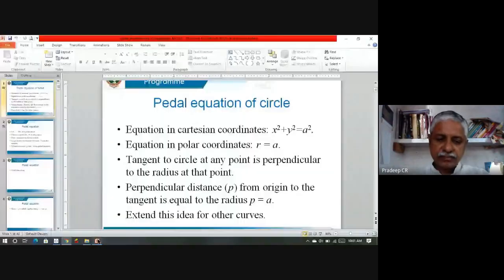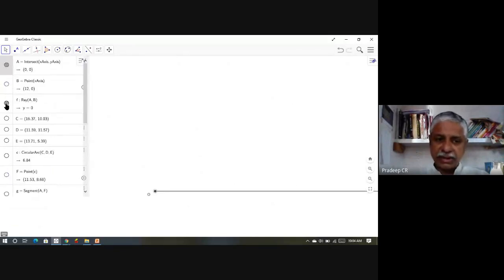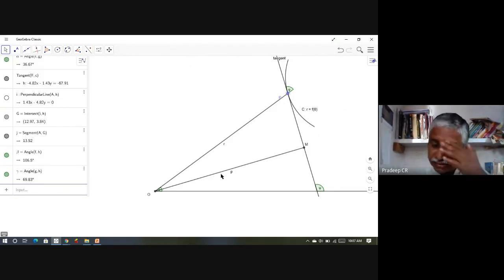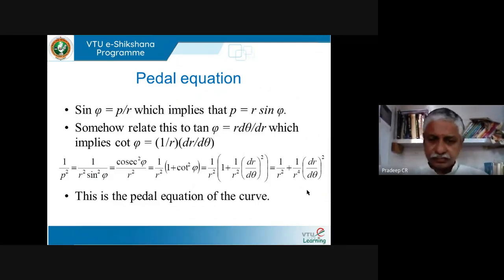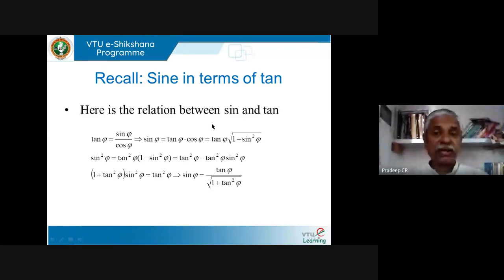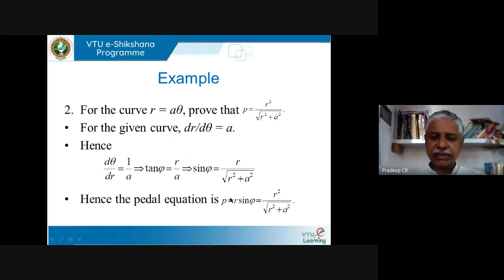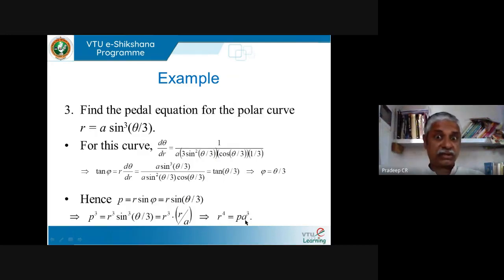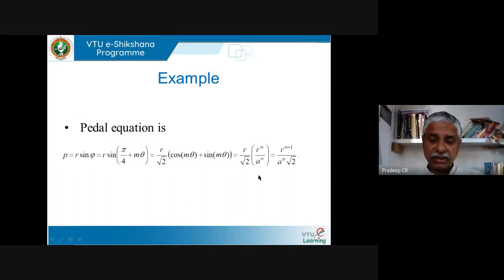Module 01 - Lecture 10 Pedal examples